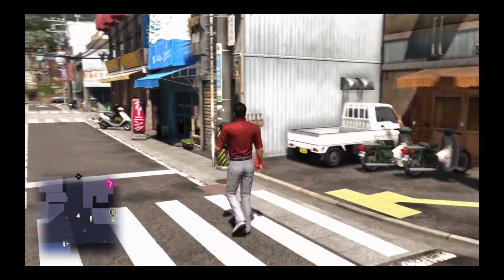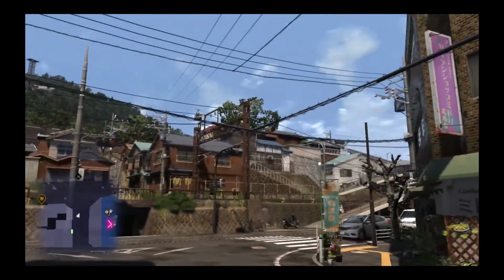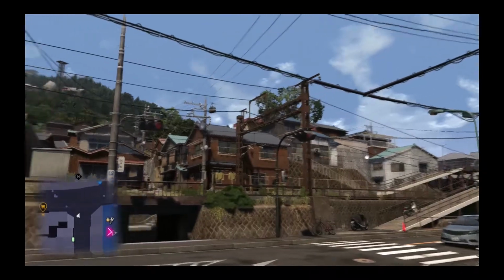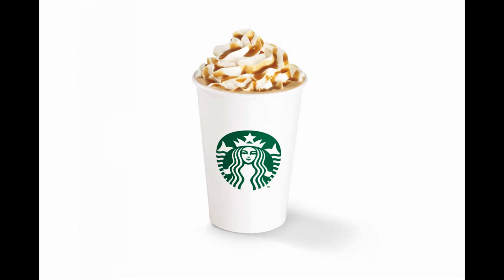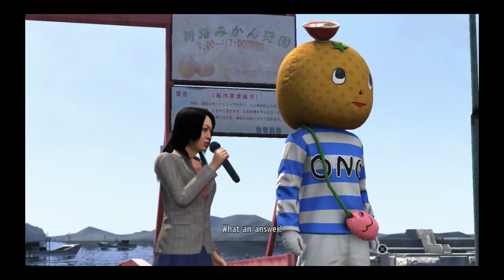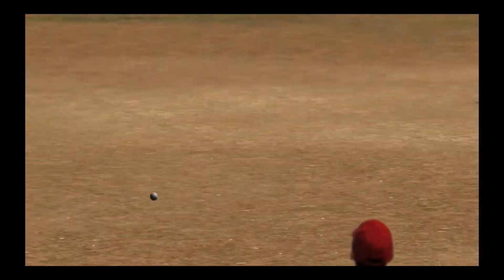The ZMan Show: Yakuza 6 Song of Life REVIEW PART 1 SPOILER FREE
needs more Majima chan